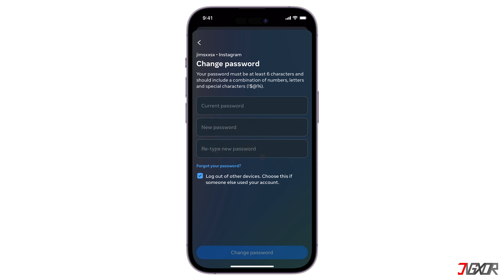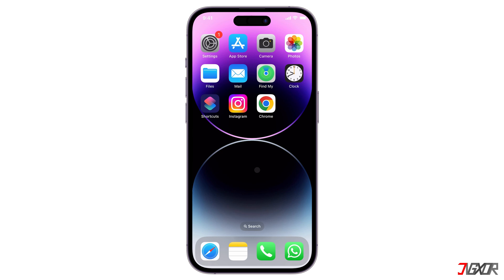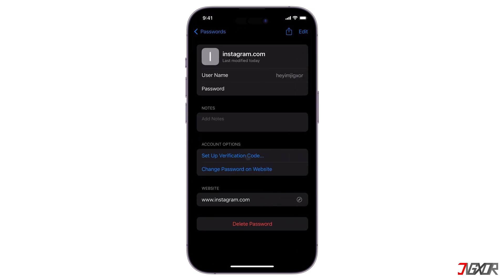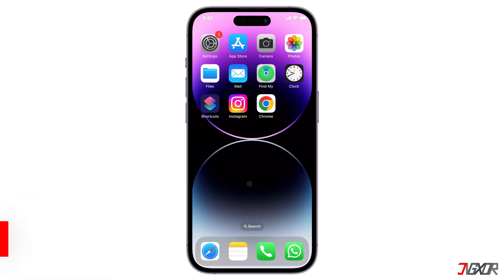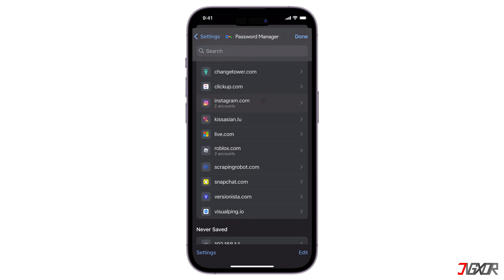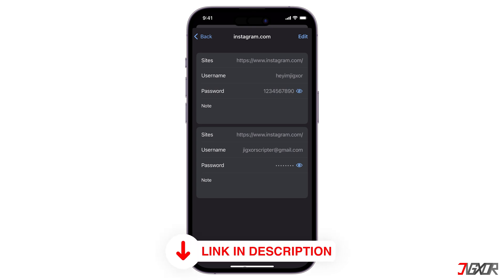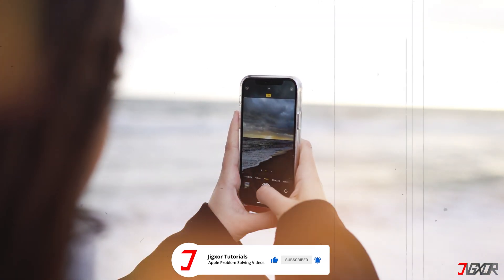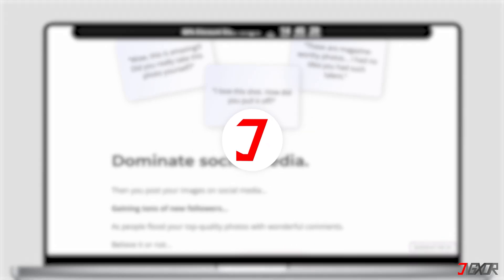How To See Your Instagram Password If You Forgot It! [2024]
Hey what’s up Jigxor here! Have you forgotten your Instagram password and are in need of a way to get back into your account? In this video I will share two easy ways to find your saved Instagram password right on your device. Let’s go!

Most important links:
| How to Change Forgotten Password on Instagram! [2023]

Timestamps:
00:00 | iCloud Keychain
00:55 | Google Password Manager

Video: 918